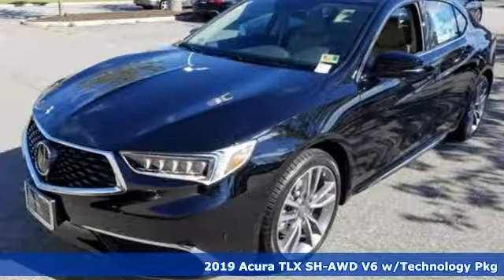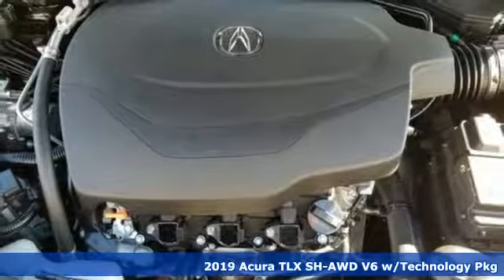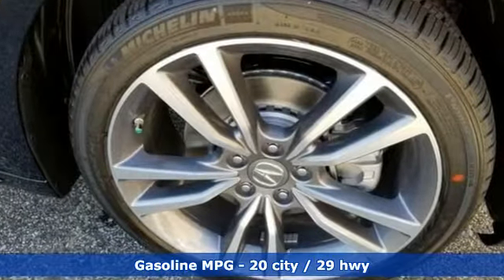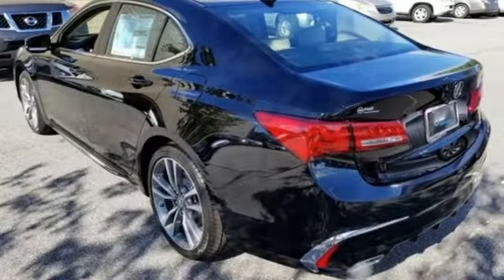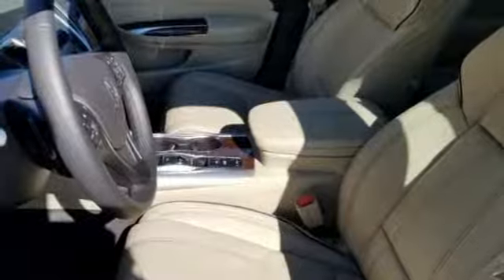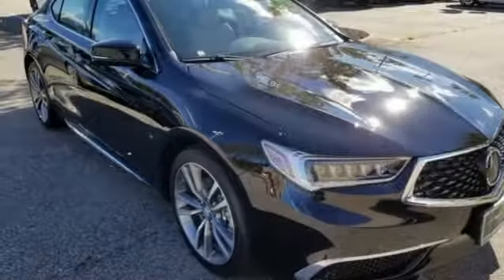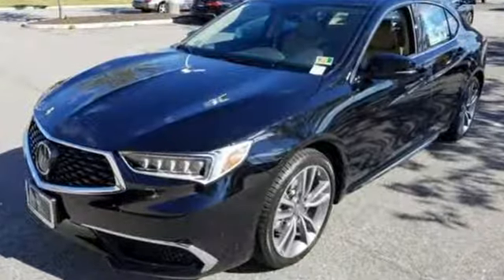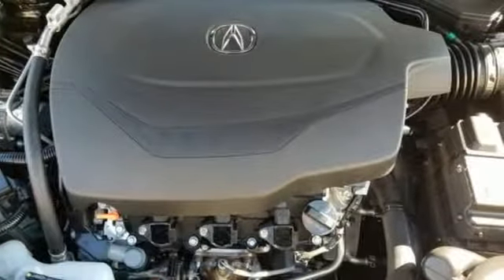New 2019 Acura TLX Virginia Beach VA Norfolk, VA #3190066 - SOLD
Year: 2019
Make: Acura
Model: TLX
Trim: 3.5L Technology Pkg
Engine: 3.5L V6 SOHC VTEC 24V
Transmission: 9-Speed Automatic
Color: Black
Interior: Parchment
Stock #: 3190066
VIN: 19UUB3F45KA004969

Address:
3200 Virginia Beach Blvd